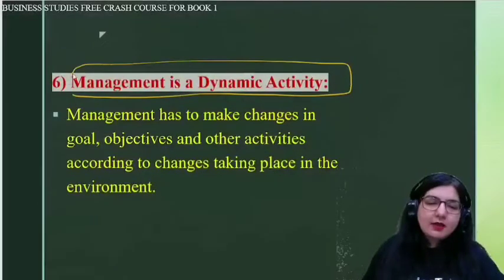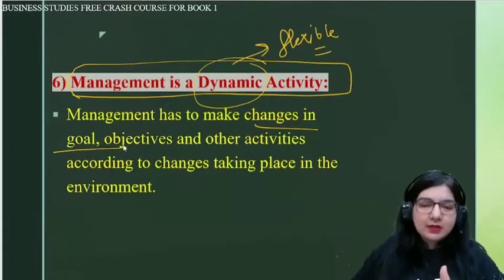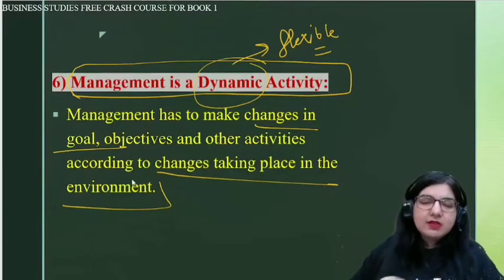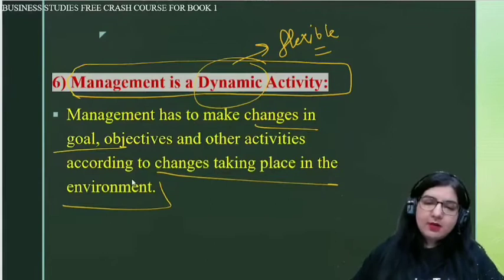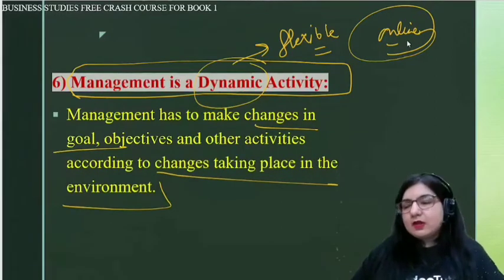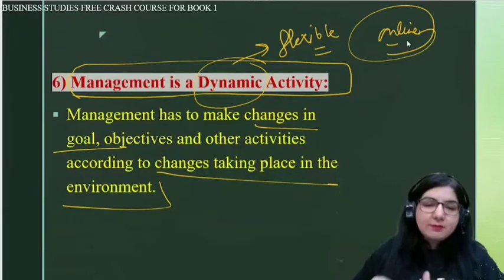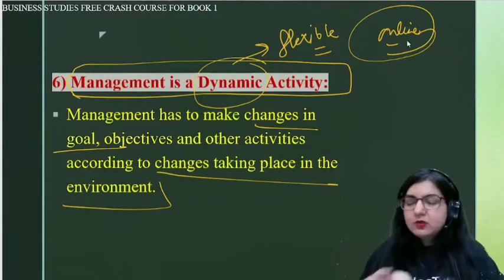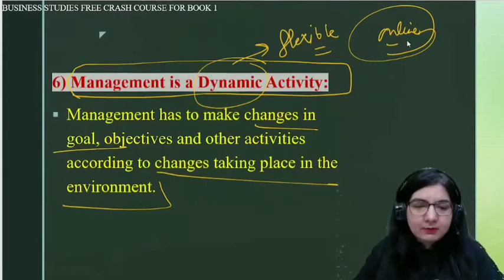Management is a Dynamic Activity || Chapter 1 || Class 12 || Business Studies || FUNDOO TUTOR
Management is a Dynamic Activity Download Fundoo tutor App